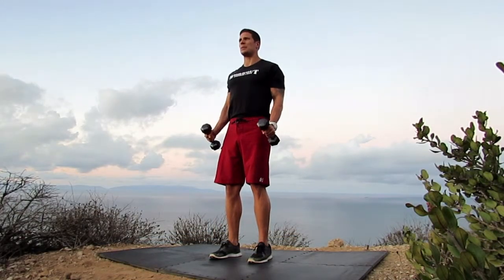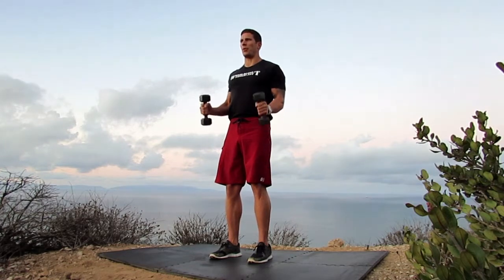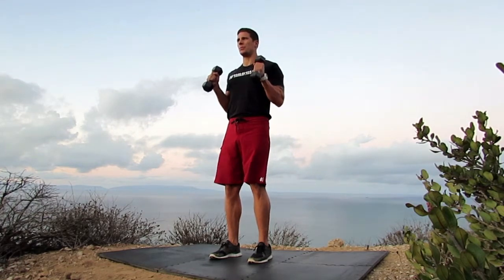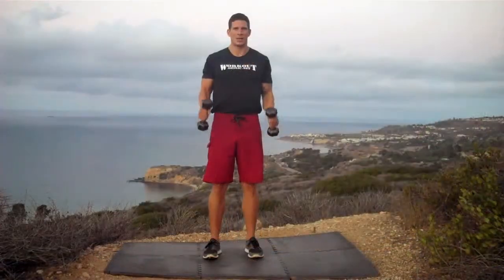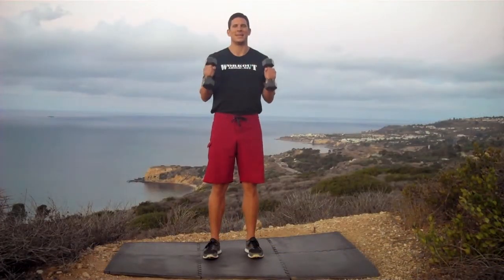Hammer Curls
Like reverse curls, Hammer curls focus more on the outside head of the bicep as well as the forearms. Hammer curls work the lower outside of the bicep while reverse curls will burn out the upper outside of the bicep.

Stand with feet shoulder width apart facing forward and upper arms at your sides perpendicular to the ground, palms facing towards each other.

Keep the upper arms stationary, and elbows pulled in, exhale, curling up the weight, squeezing through the biceps

Inhale letting the weight back down to starting position